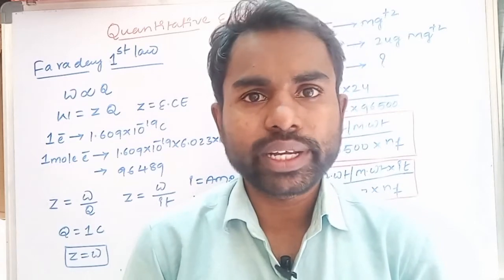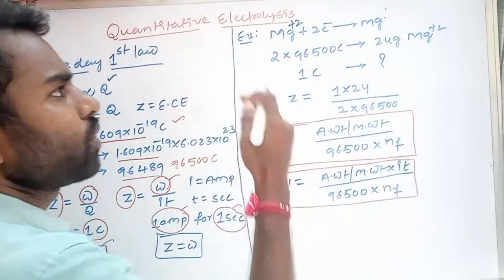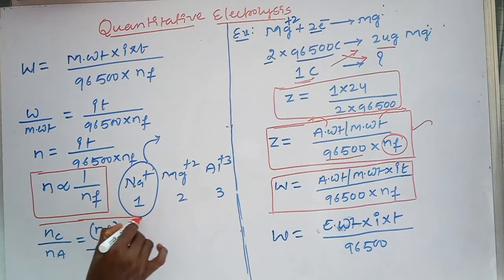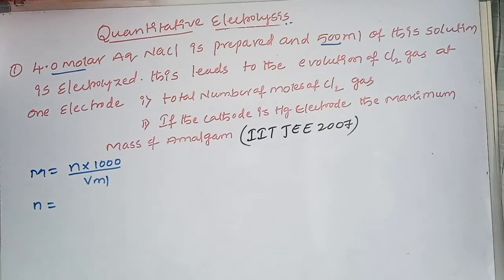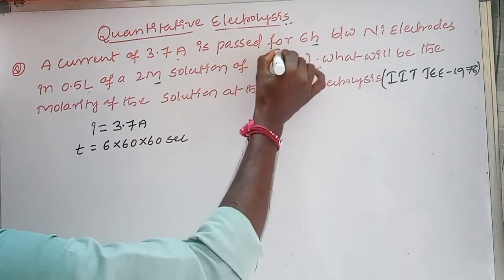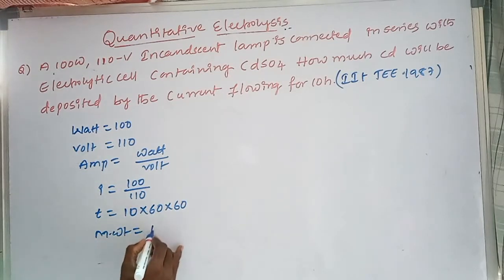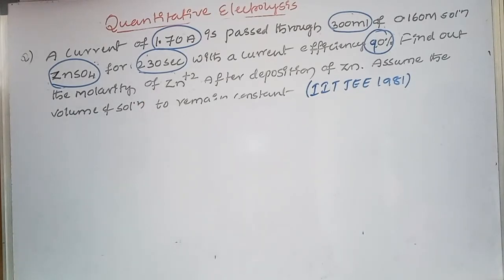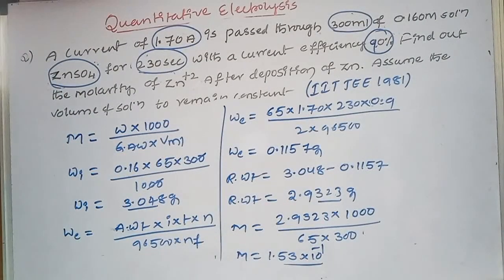Electrochemistry part-4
Faraday laws and previous IIT jee questions on Faraday laws